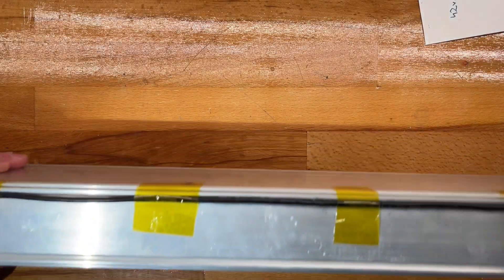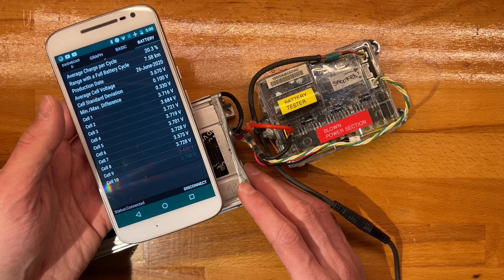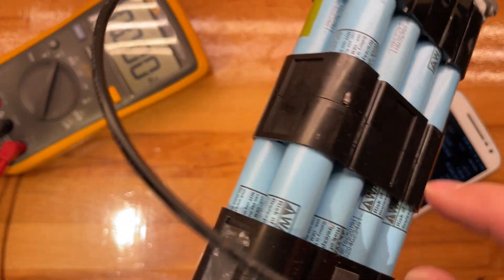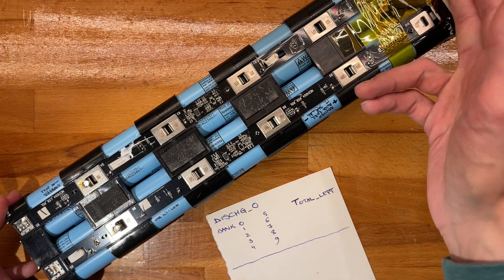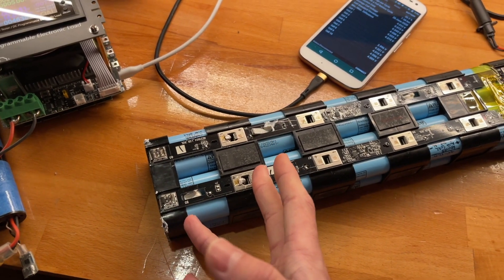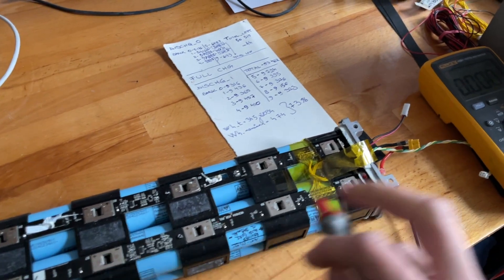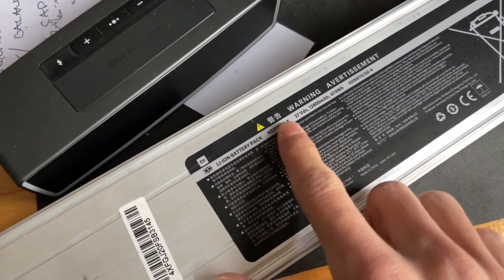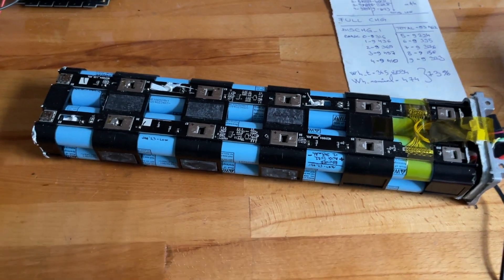XIAOMI PRO2 Battery - Repair 3 [Manual Balancing & Full Checkup]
The scooter had 3700km at the time of this intervention - around 1500km of which were done in brutal summer conditions going up hill with a load of 130KG on the scooter - so, flat-out 1000KW 30 minute runs.

Check my previous interventions on this battery if you want to know it more intimately.

I also updated the BMS version 128 back to 141